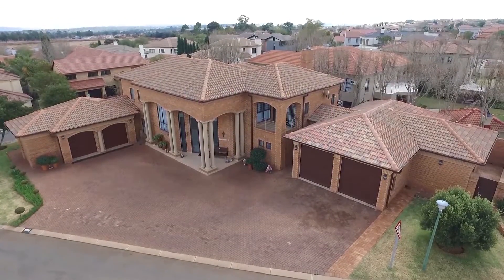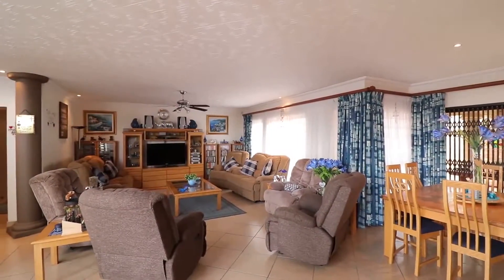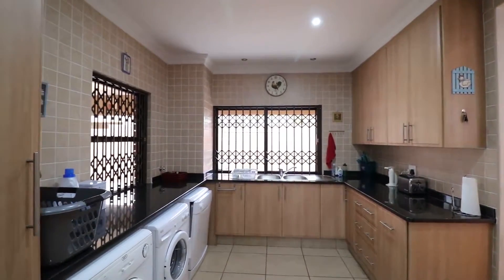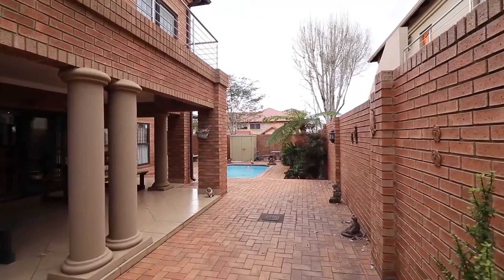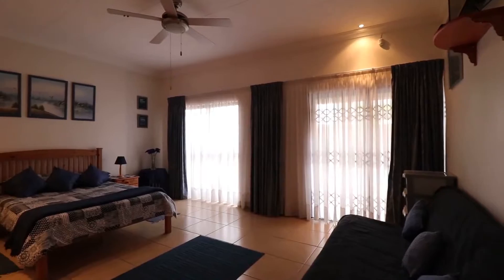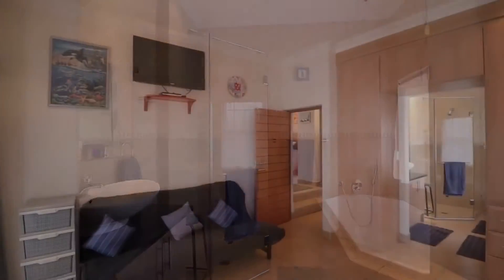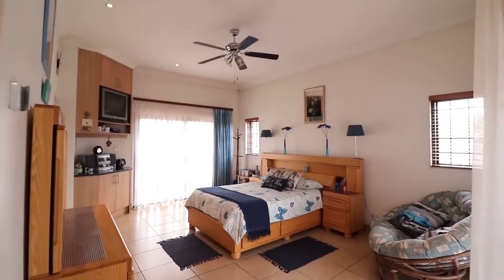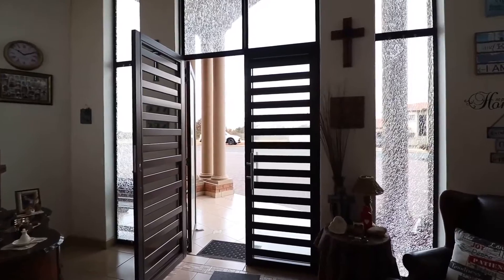CV424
Agent: Name not given
                    Tel: No Number Supplied
                    Agency: RM Realtors - Giselle Lombard